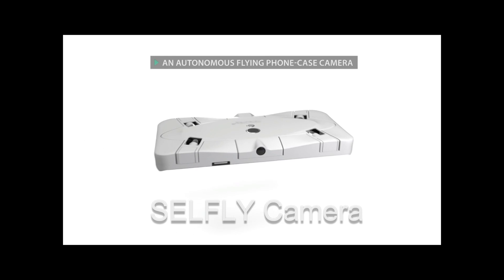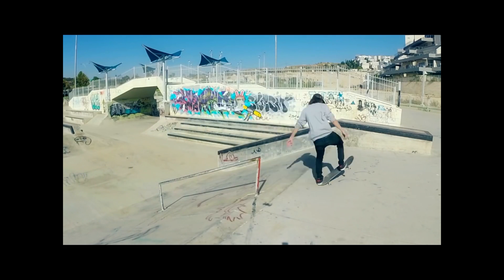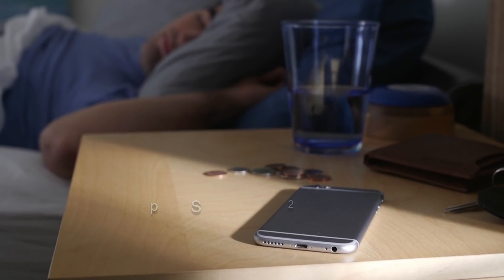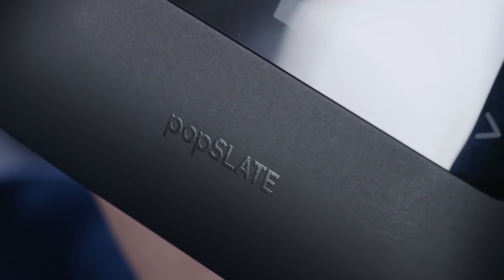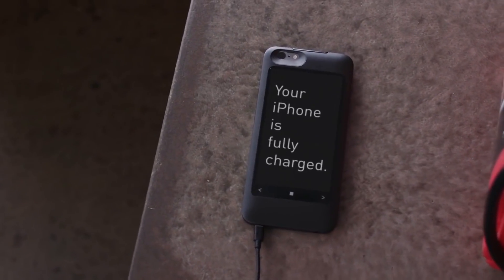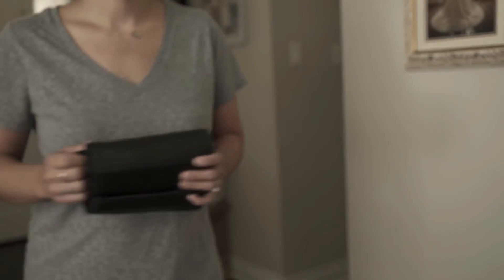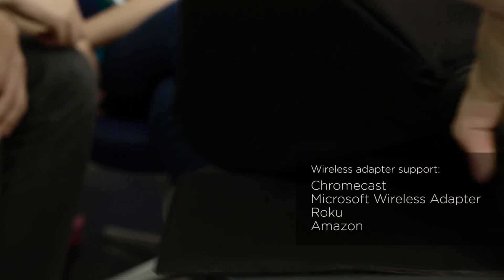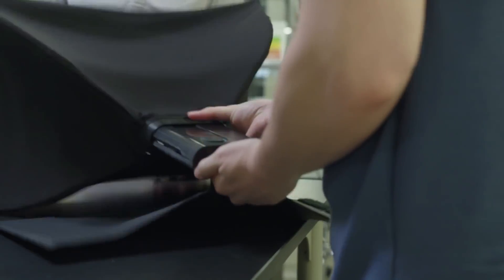Smartphone Gadgets You Should Buy #1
An Autonomous Detachable Flying Camera
Using the high end stabilization technology, we have successfully managed to develop an autonomous flying camera that is actually your phone case, It actually flies by itself, you don't need to fly it!
Built from scratch to perform as a camera system operating in full cooperation with your phone, standing or hovering autonomously anywhere (literally anywhere) and waiting for orders from the phone to execute the perfect shot you could only dream of...

3. The Spontaneous Pop-up Display - SPUD
SPUD is the only high resolution, 24-inch display with the awesome benefit of ultra-portability. It collapses just like a ruggedized umbrella to the size and weight of a paperback book - making it ideal for anyone on the go. When expanded, SPUD uses custom optics combined with the latest DLP technology to produce the sharp, bright image that you need. Either with an HDMI cable or wireless adapter like Chromecast, SPUD can be connected to a smartphone, tablet, or laptop - no matter where you are!